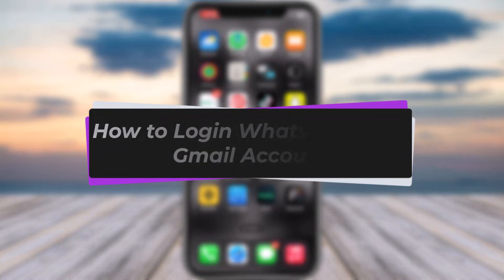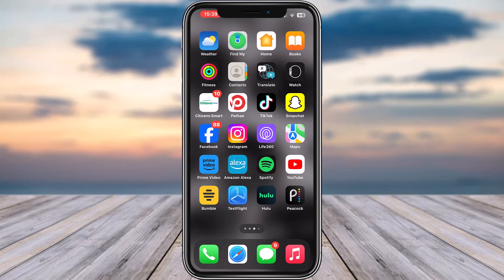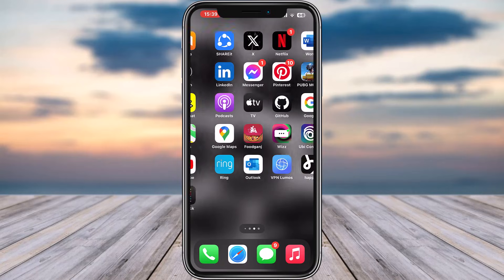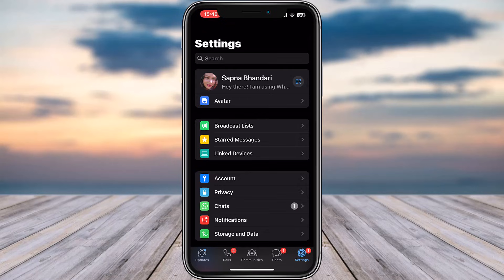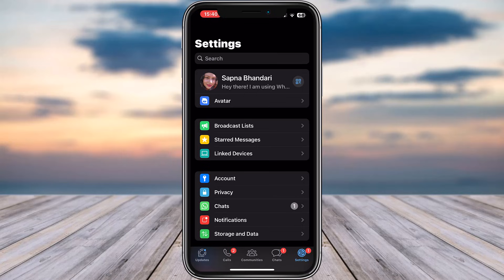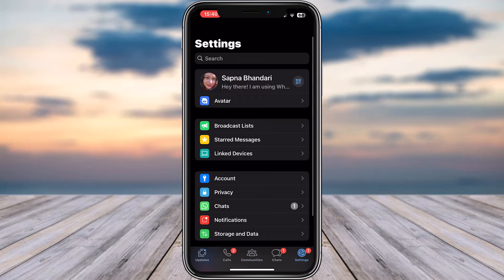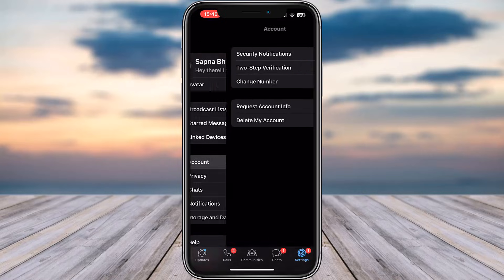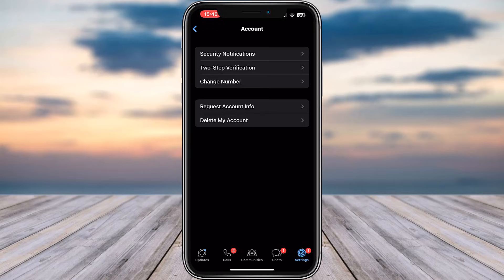How to Login WhatsApp With Gmail Account !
In this tutorial, I will guide you on how you can easily login WhatsApp with Gmail account.
0:00 Intro
0:14 Access WhatsApp
0:22 Login with Gmail
1:23 Conclusion